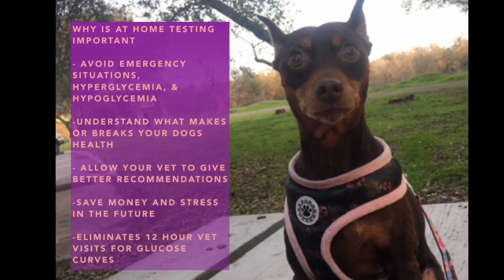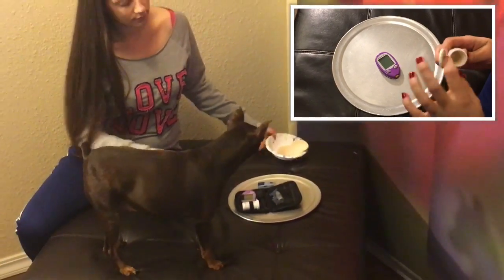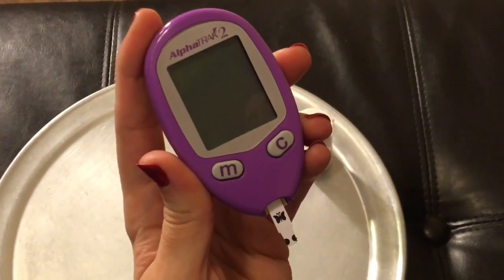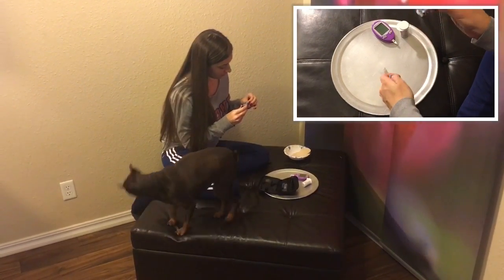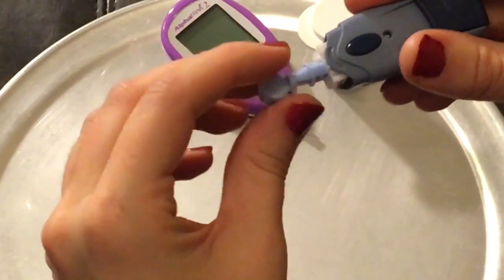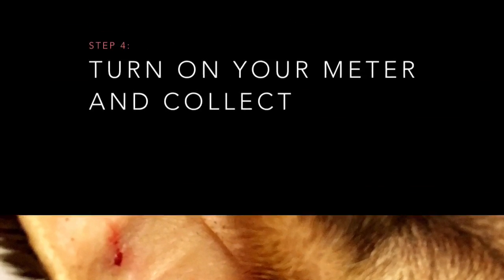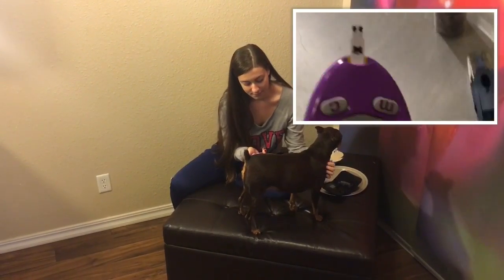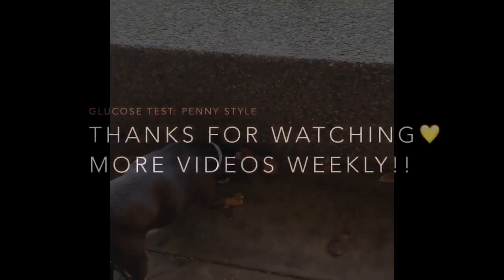Diabetic Dog Home Glucose Test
Penny demonstrates how we test her blood sugar levels at home. Don't let this video fool you though, it was not always as easy as it looks here. After using the Alpha Trak 2 monitor for a year now, we have discovered a few tricks that have made this whole process a lot easier. Remember to always stay positive & patient with your pup so their cortisol levels don't rise. Cortisol / Stress is known to increase glucose levels, which can give you false readings.

We hope these tricks help and we would love to hear your questions and comments